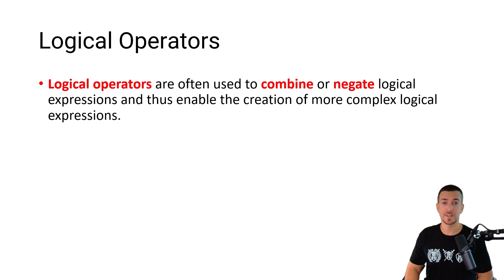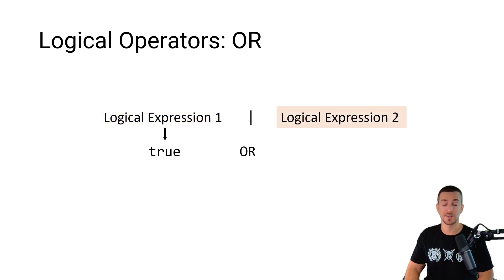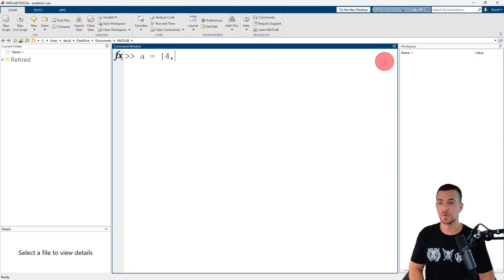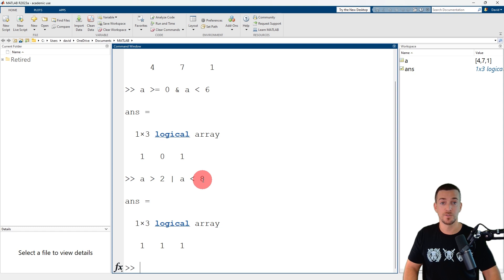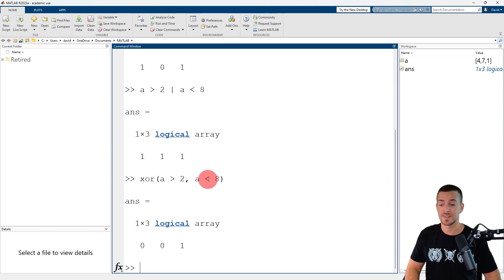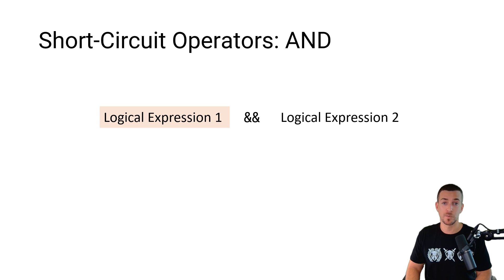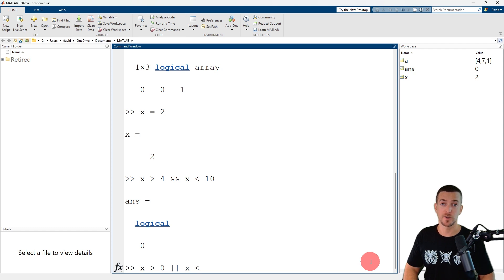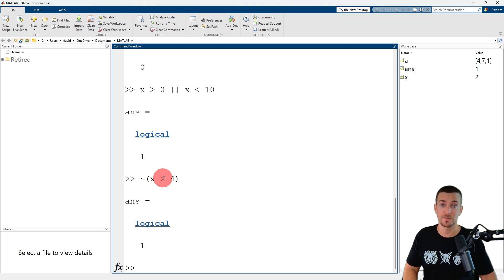MATLAB Tutorial | Logical Operators: AND, OR, NOT with Examples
Learn how to use logical operators and functions like AND, OR, XOR, and NOT in MATLAB with this comprehensive tutorial. Understand the difference between binary and unary logical operators. Explore the difference between logical inclusive and exclusive OR. Discover how and why to use short-circuit operators. Follow along as practical examples demonstrate the application of these operators in MATLAB, providing a solid foundation for mastering logical expressions.

% CHAPTERS
0:00 Introduction
0:41 Types of Logical Operators and Functions
1:09 Understanding Binary and Unary Logical Operators
1:43 Syntax of AND (&) and OR (|)
2:46 Example: Using AND (&) in MATLAB
4:25 Example: Using OR (|) in MATLAB
5:34 Using the Logical Function Exclusive OR (xor)
7:46 Optimizing Code Efficiency with Short-Circuit Operators
9:25 Example: Short-Circuit AND (&&) and OR (||)
11:15 Syntax of NOT (~) and Example in MATLAB
12:20 Summary and Takeaways

• Chat: Members-only Discord.